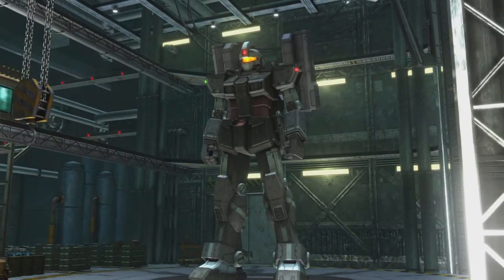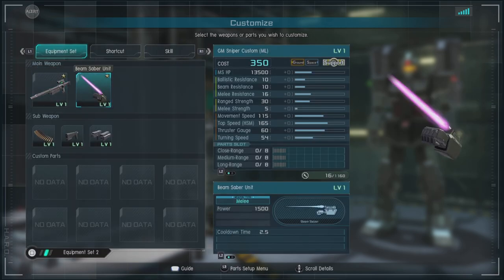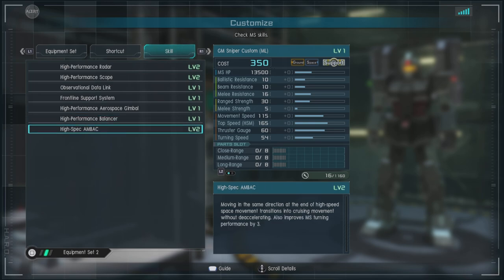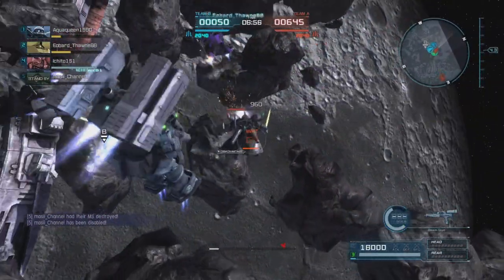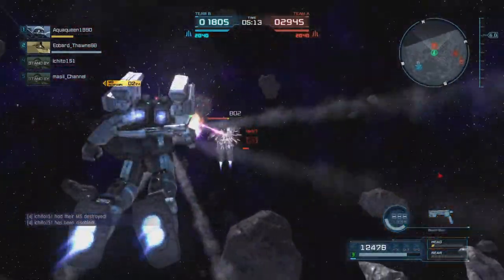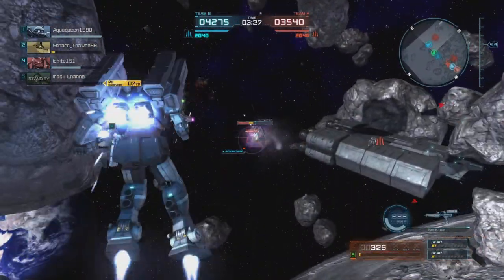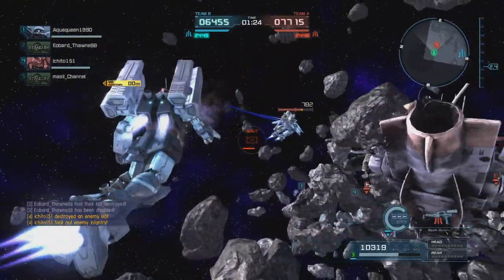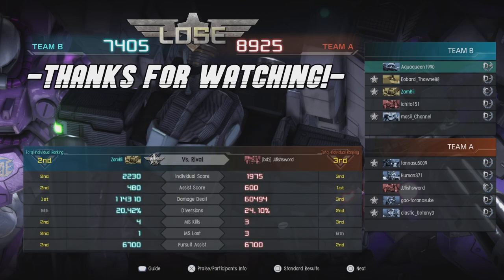MrNobodyPresents: The GM Sniper Custom [ML]!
The cooler GM Sniper Custom, this is a minor improvement on the long suffering GM Sniper Custom. It has options and some good skills plus in the right hands it can be a monster. So join me as we go over its features, loadout, and show it all off with a match.